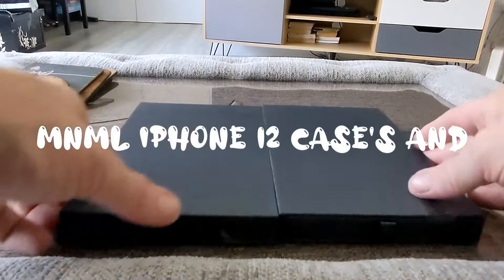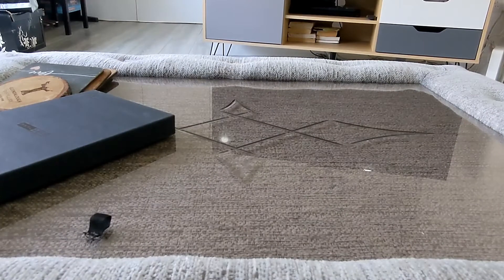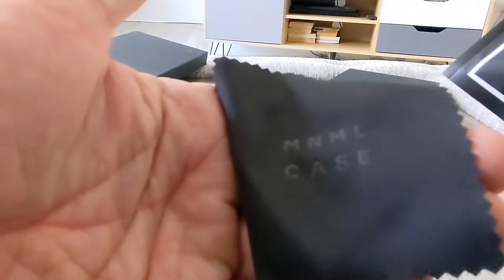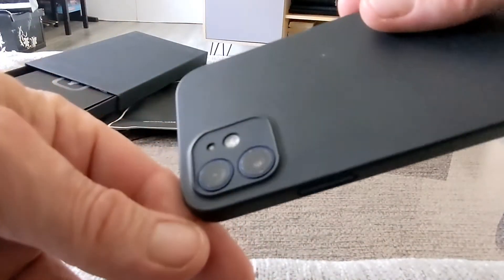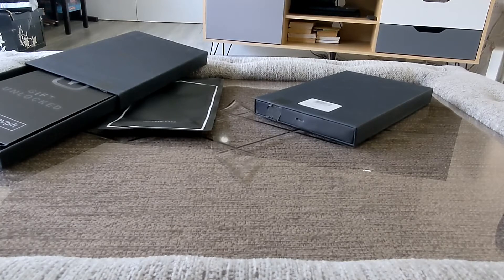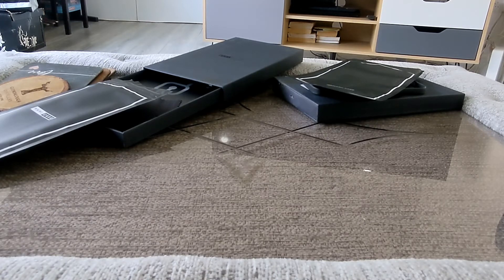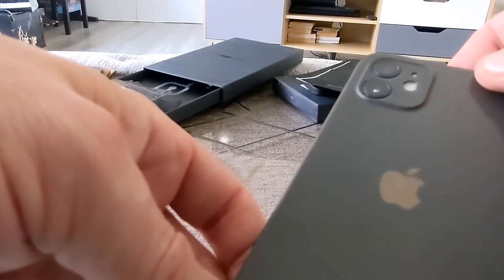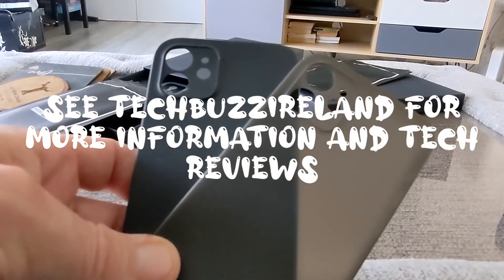PHNX formerly MNML iPhone 12 case review.